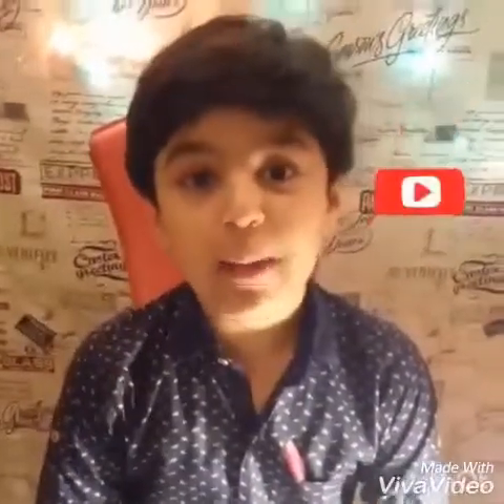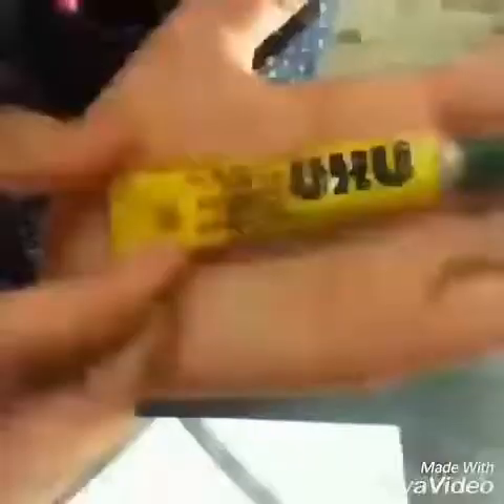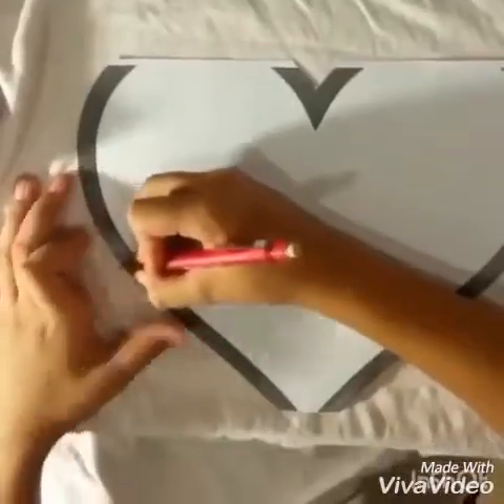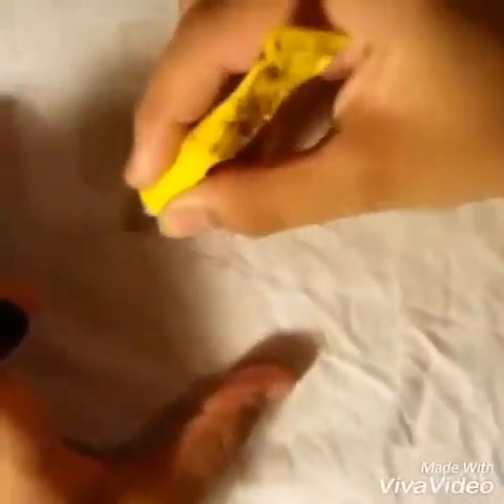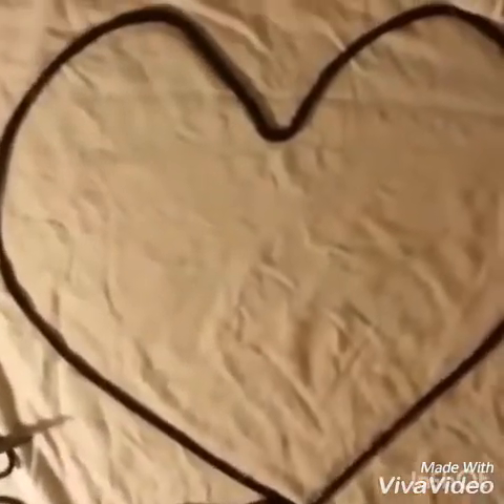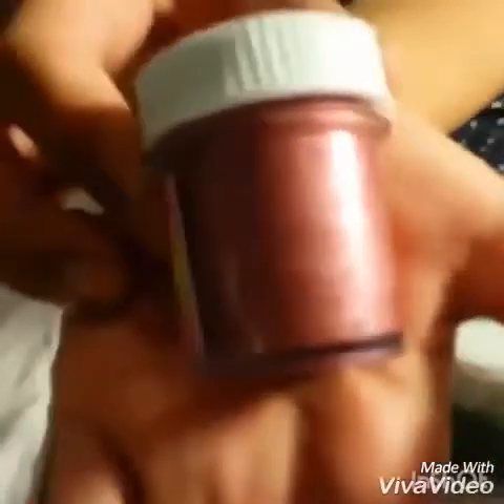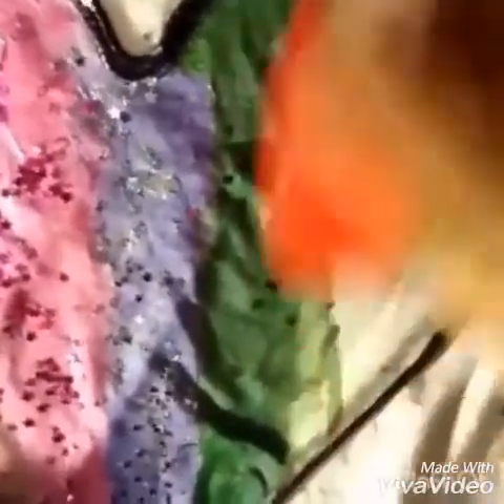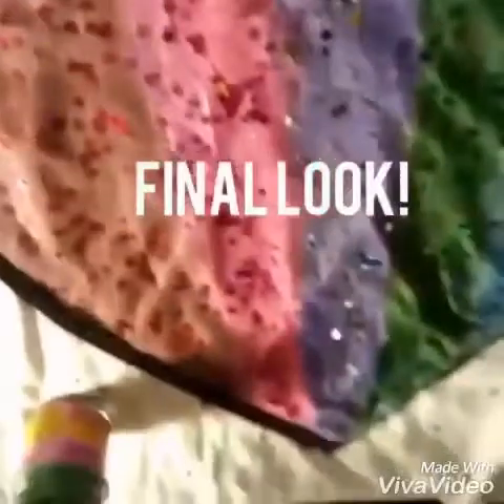Plain White T-shirt DIY craft at home👕!!!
Material required:
1)plain basic white T-shirt
2)glue(UHU)
3)scissors
4)glossy fabric paints
5)an old necklace or beads/pearls for outline
6)any shape or design (print)
7)glitter
8)paint brush
That's it!